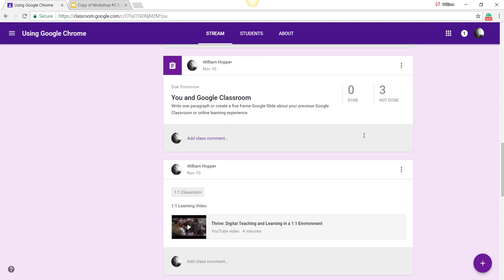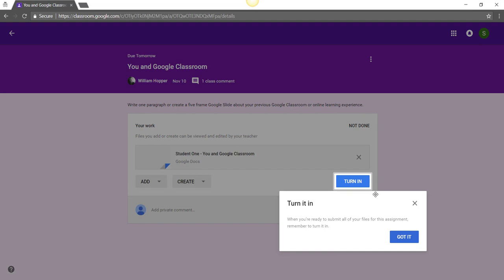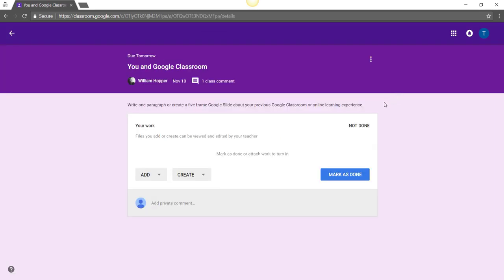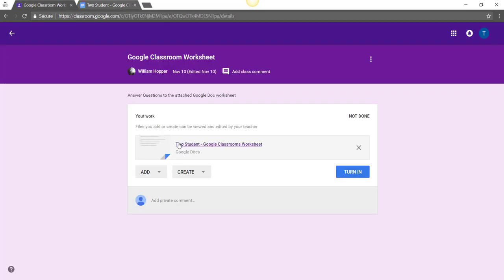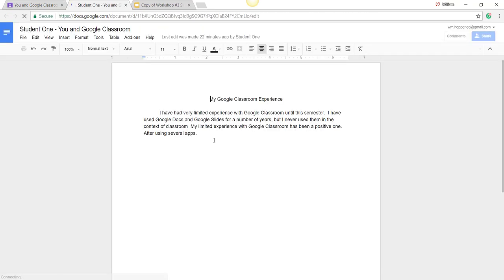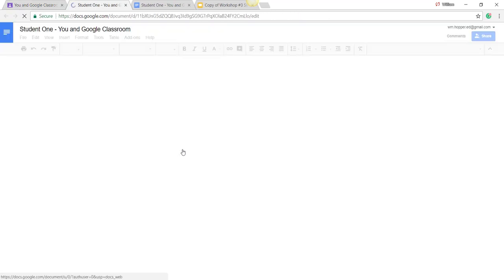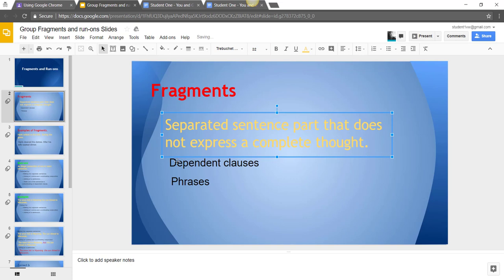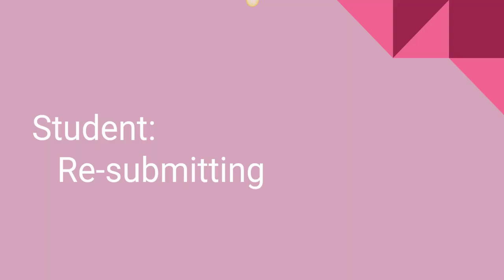Workshop 3 Student Interaction with Google Classroom Assignments